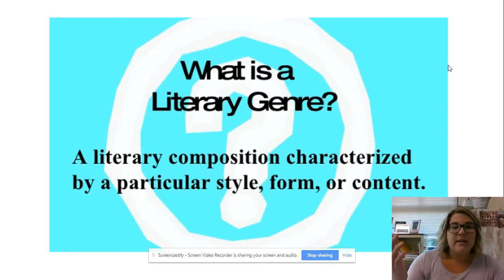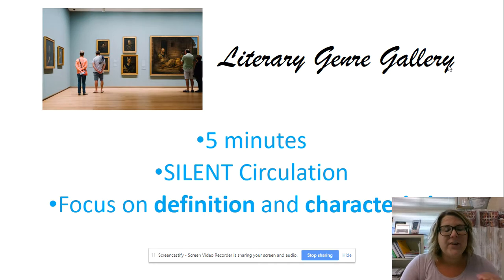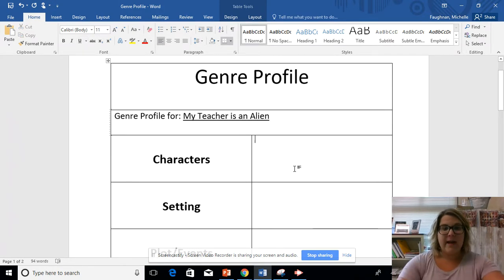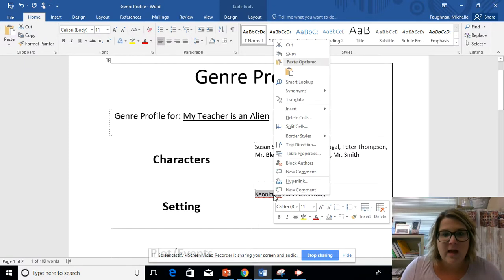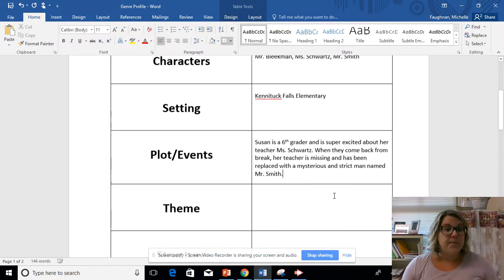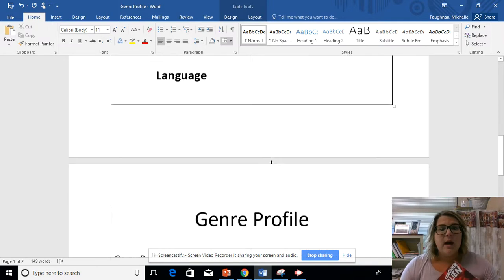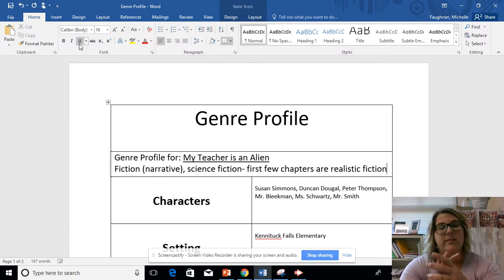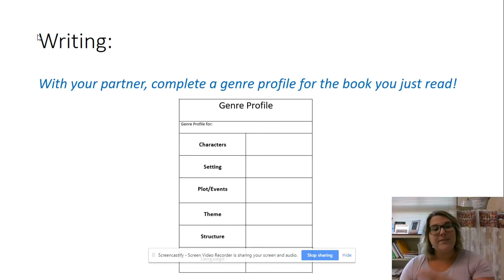Grade 5 Literacy Lab W1D5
I can analyze a new text using my knowledge of genre by completing a genre profile page.